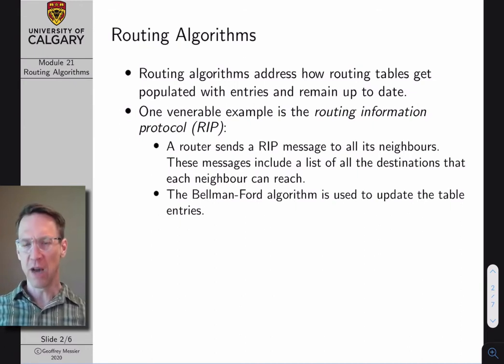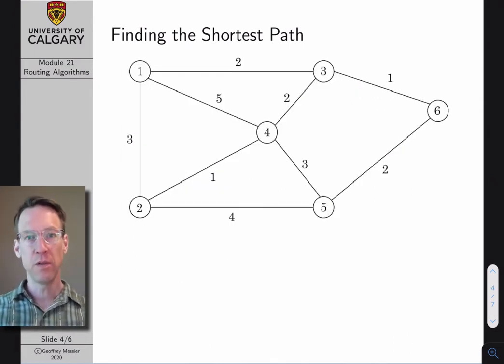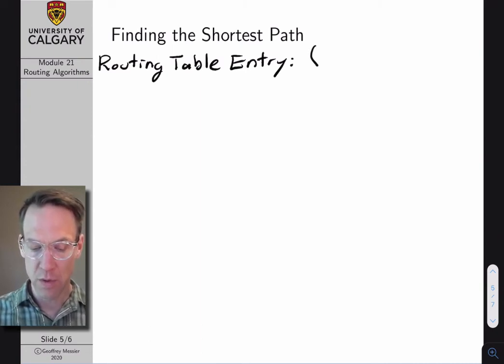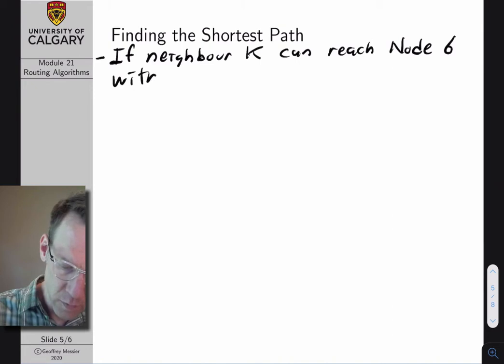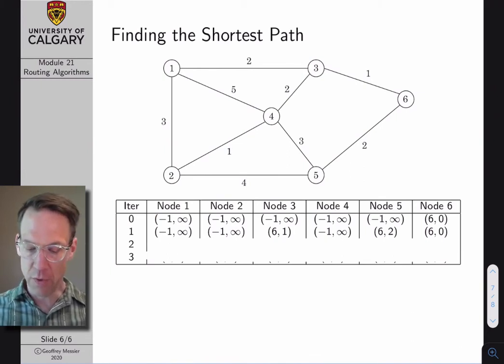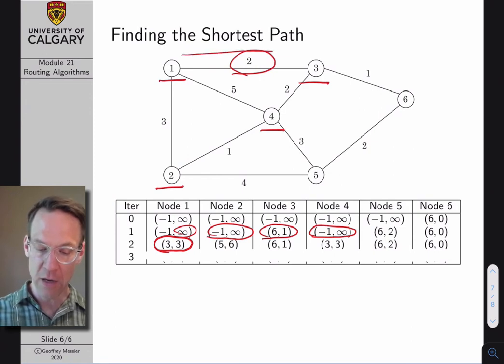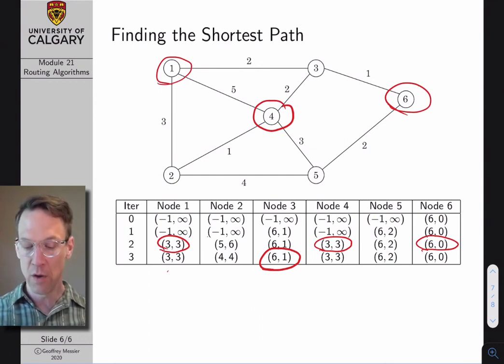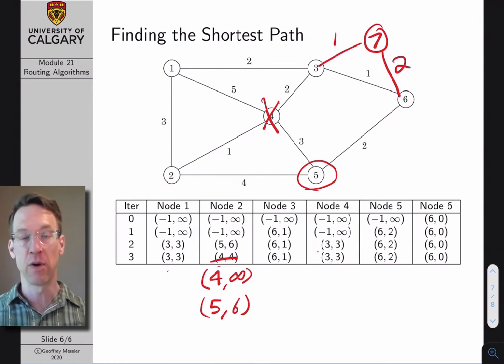Computer Networks Lecture 21: Routing Algorithms